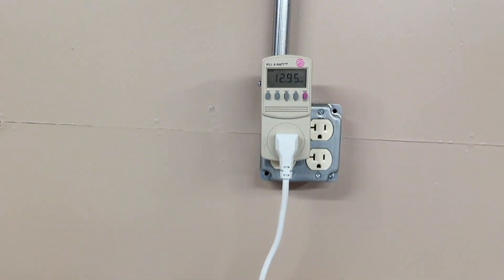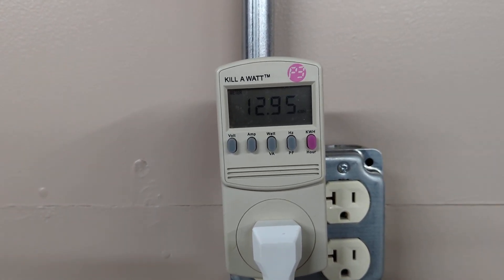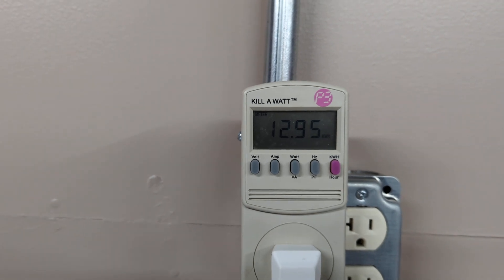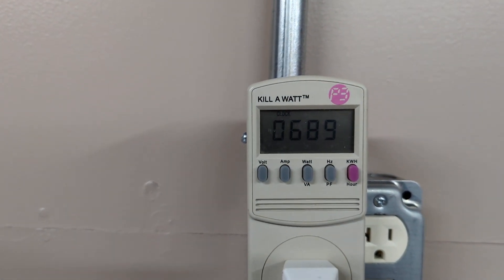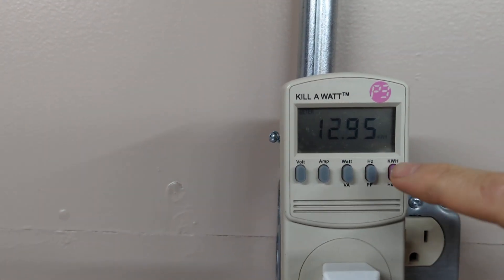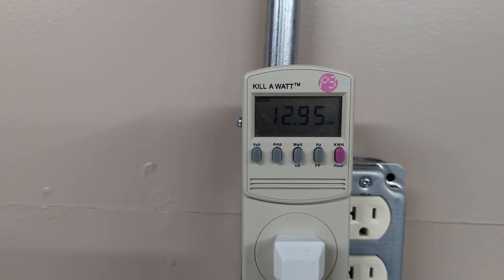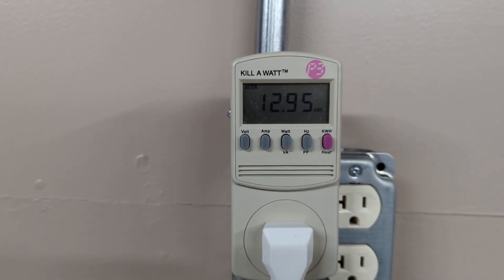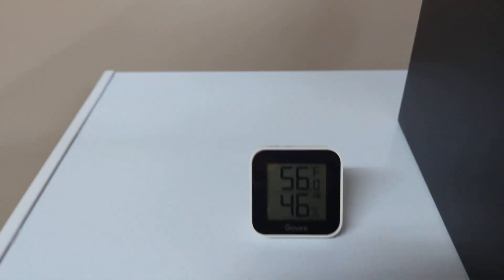One month energy consumption for Magic Chef 5.0 cubic foot chest freezer update.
One month energy consumption for Magic Chef 5.0 cubic foot chest freezer update. Total consumption for one month was 12.95 kWh.
At my electric rate of .11375 per kWh x 12.95 kWh = $1.47 for 1 month of operation.
The chest freezer is completely full of chicken drumsticks and wings.